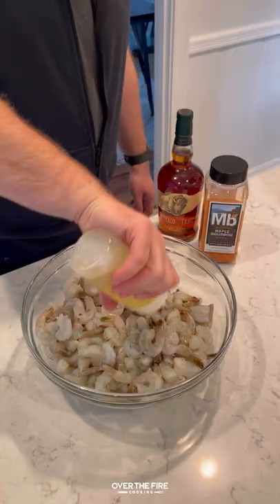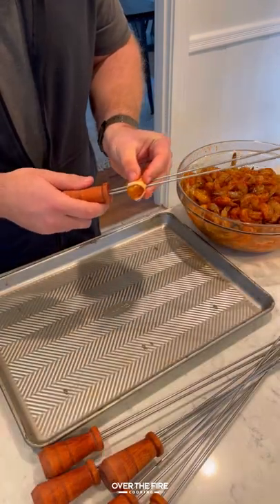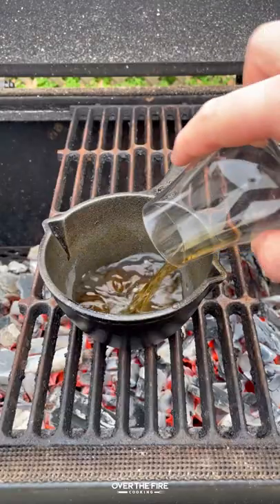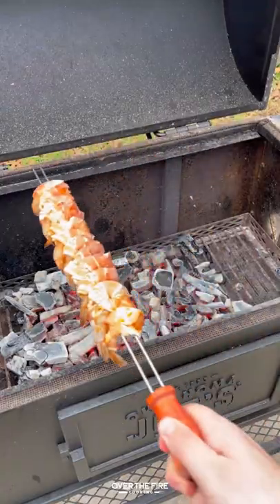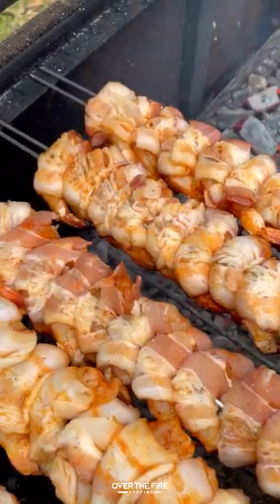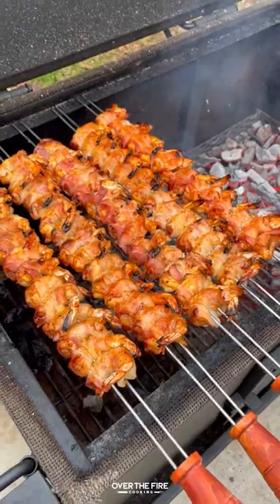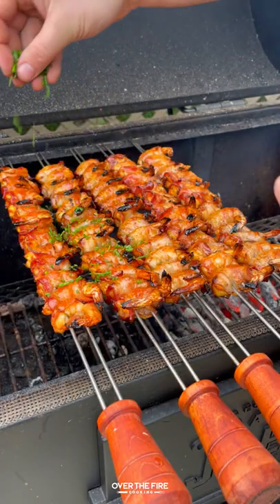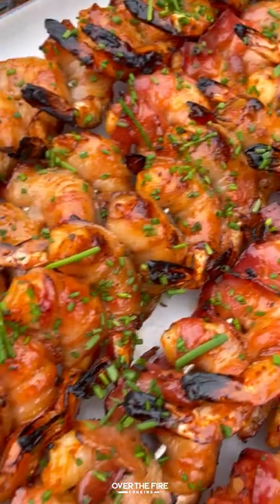Bacon Wrapped Shrimp Skewers | Over The Fire Cooking by Derek Wolf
Bacon Wrapped Shrimp Skewers are three of make favorite foods wrapped in one 🍤🥓🥃🔥

What is not to love about bacon, shrimp and bourbon? It is a combo that even the best of people know are worth the hype. Wrapping these Bacon Wrapped Shrimp Skewers in thick bacon, seasoned with my Maple Bourbon Seasoning and glazed with a @BuffaloTraceDistillery Maple Bourbon Glaze. Wash it down with more @BuffaloTraceDistillery, and you have created heaven on a plate. Find the whole recipe on my blog or linked in my bio. 🍻👍